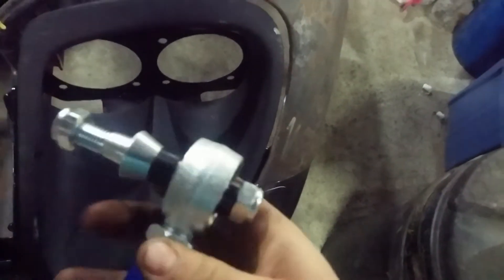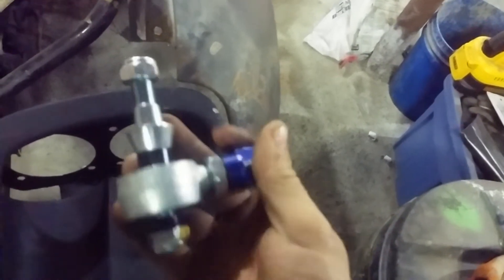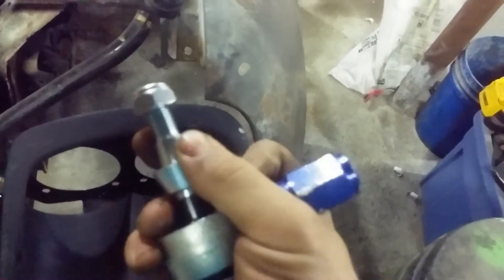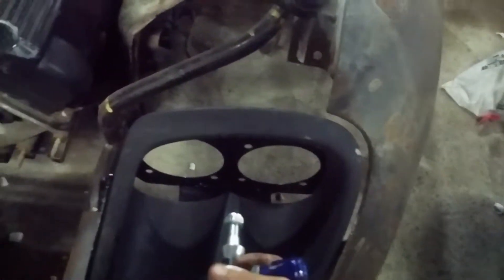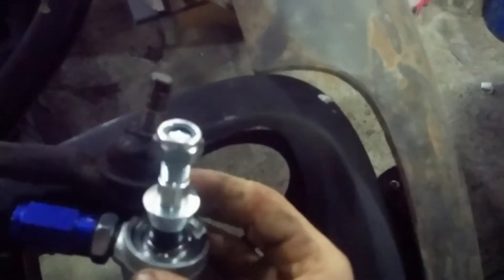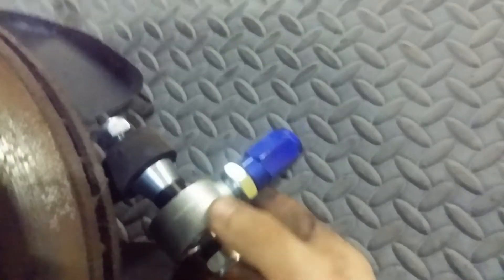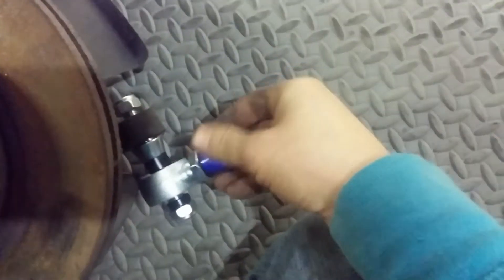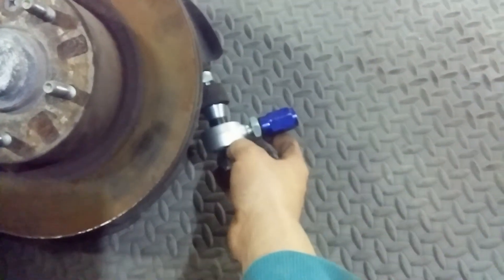aliexpress fd3s rx7 tie rod ends review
this is the super cheap aliexpress tie rod ends for the fd3s. they are about a 1/4 of the price and seem to be really well built